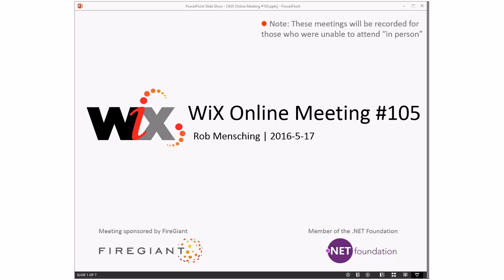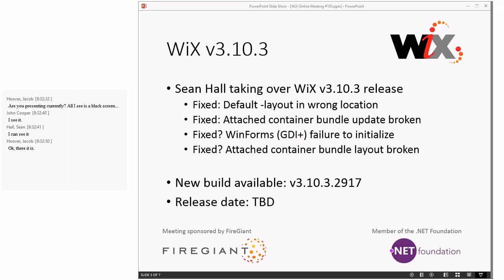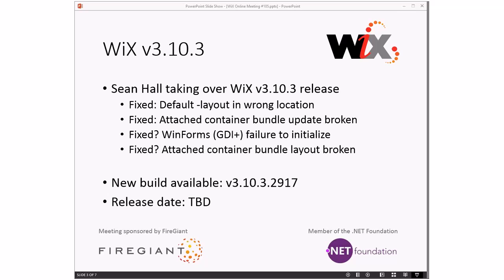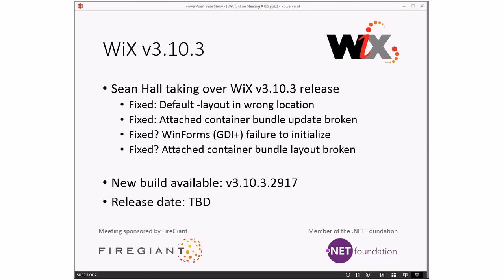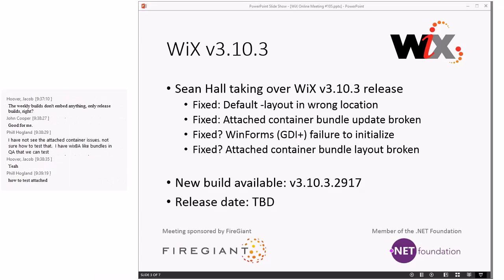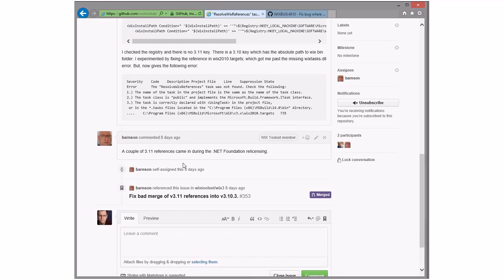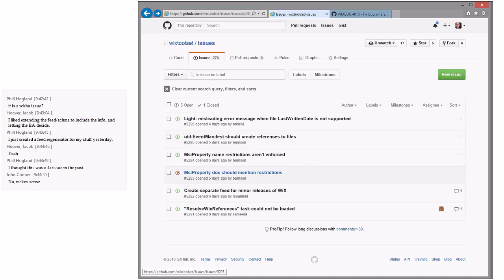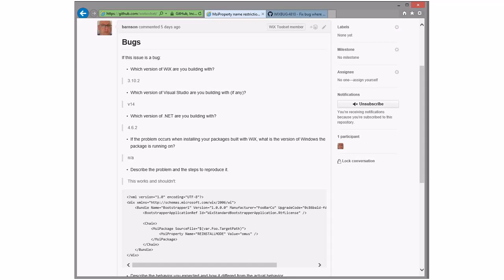WiX Online Meeting #105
Tuesday, May 17, 2016 9:32 AM